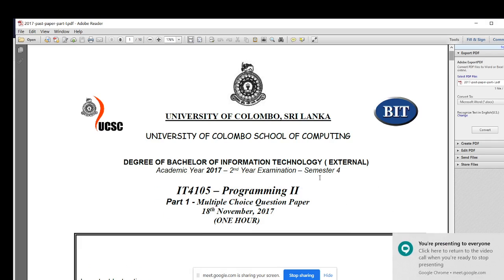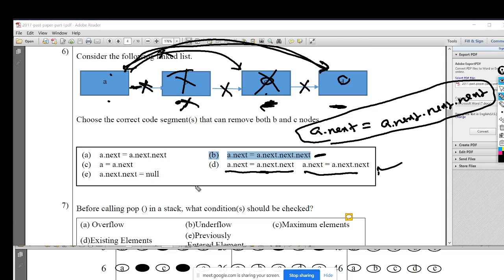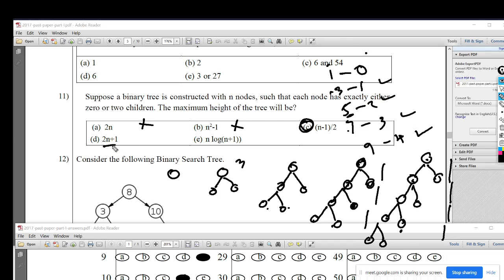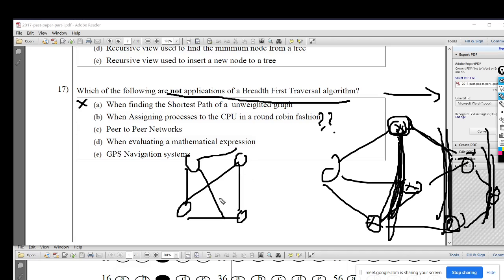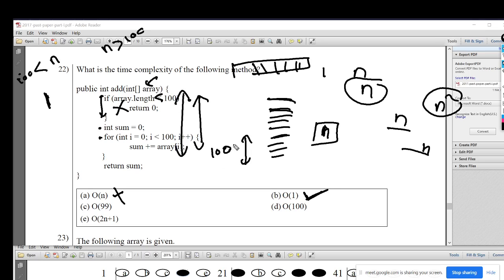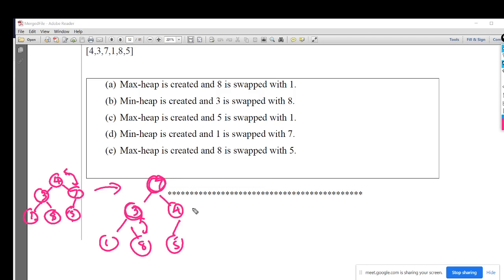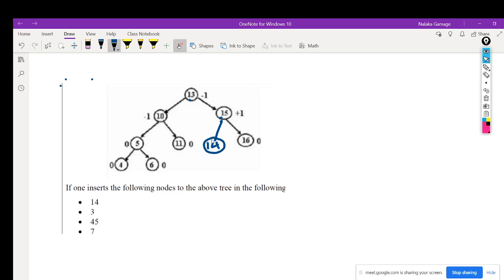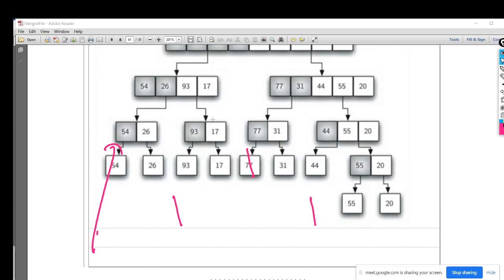BIT-Semester 4, Programming II - Past paper discussion (2017 paper)